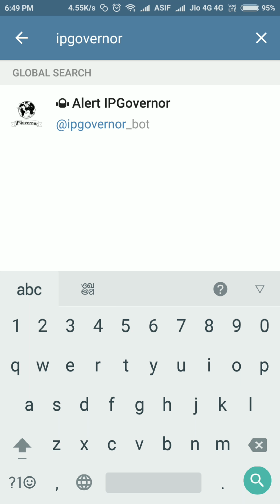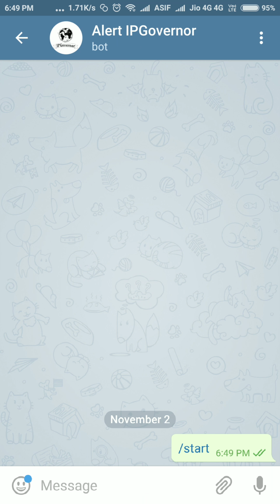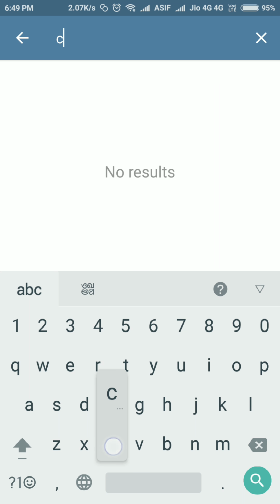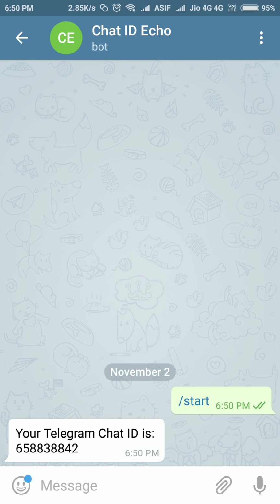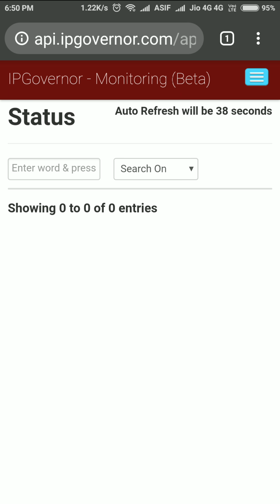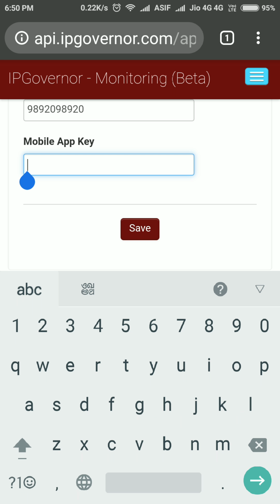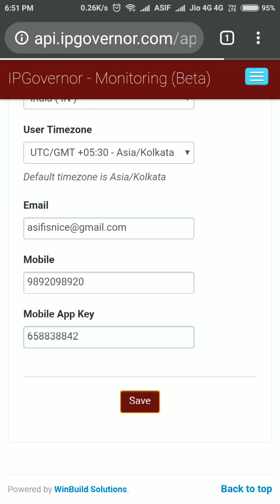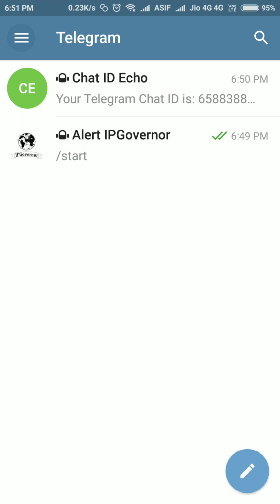Mikrotik Alerts How To: Telegram Notification Setup for IPGovernor Cloud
This tutorial will walk you through setting up your Internal Network Downtime and Uptime alerts on your Mobile and Web Telegram app.